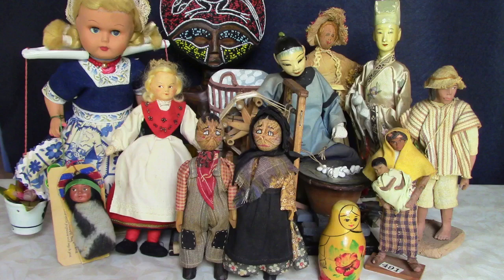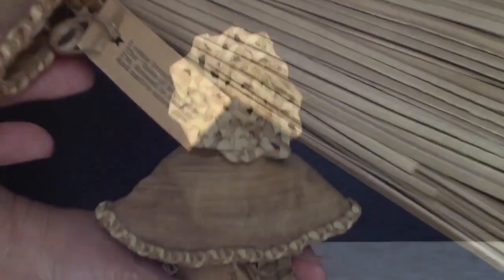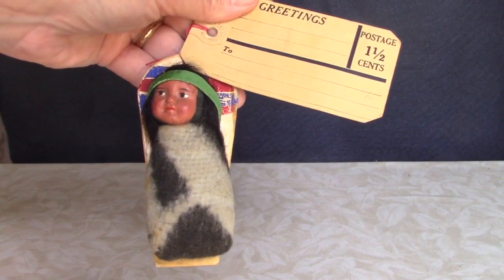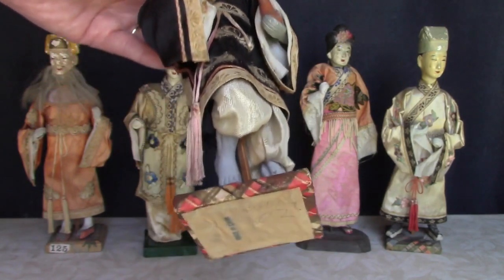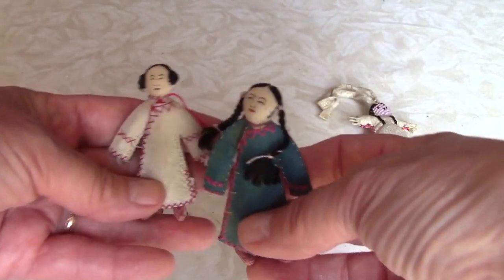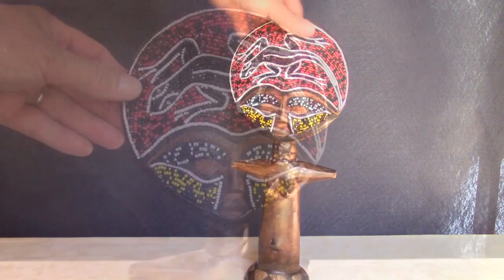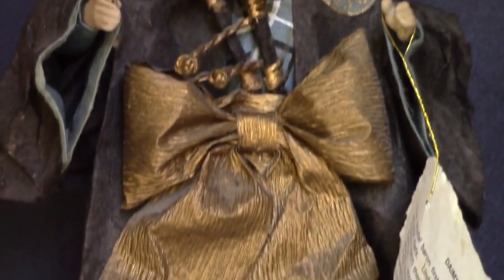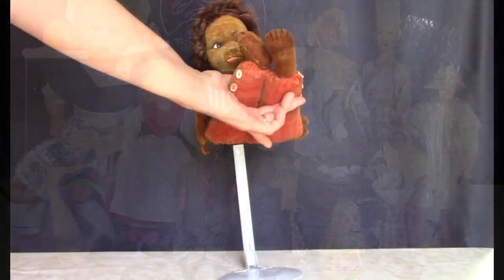Travel Dolls From Around the World - Antique, Vintage & Modern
Check out this fabulous haul of travel souvenir dolls from around the world including antique and vintage dolls from Norway, China, Guatamala, the Netherlands, El Salvador, India, Mexico, Italy, Germany, Japan, Russia, Bermuda and the USA.